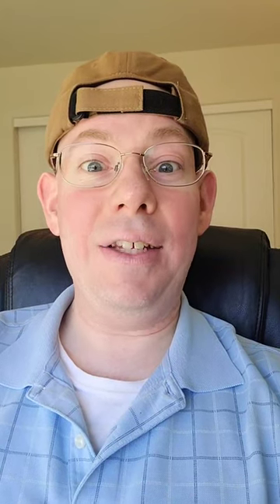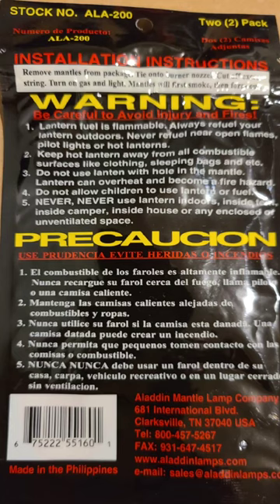(Short) Radioactive stuff! With a Geiger Counter! WOW!!!